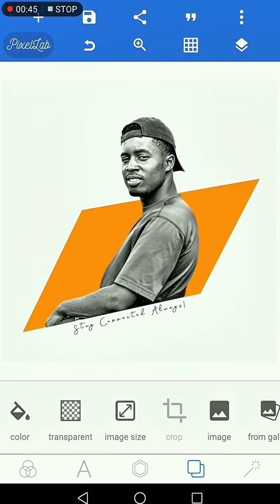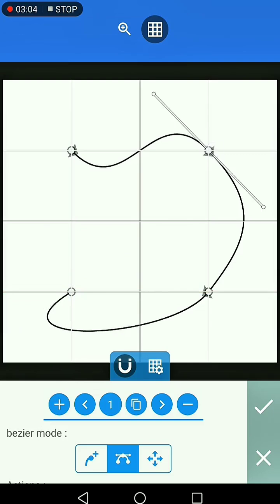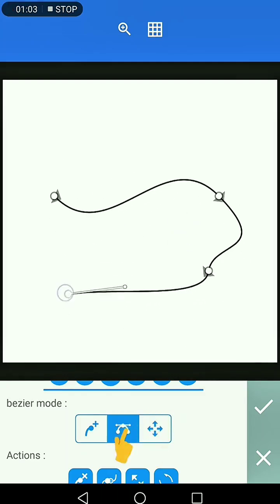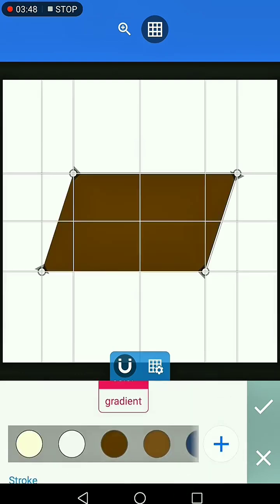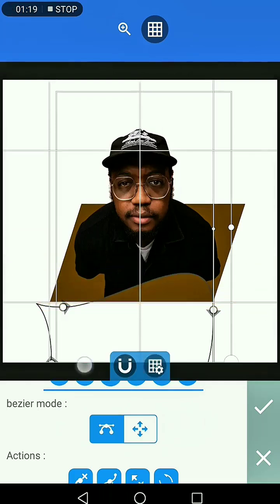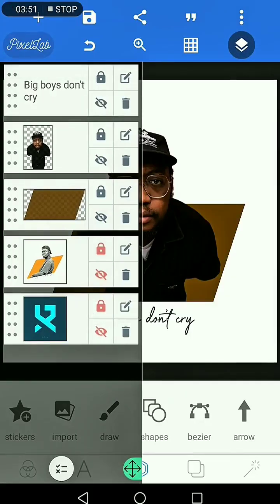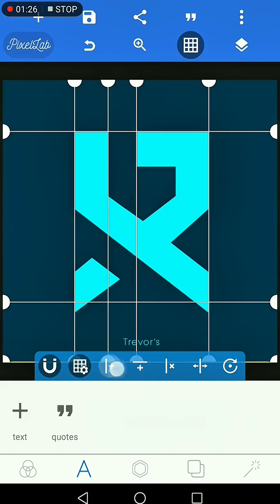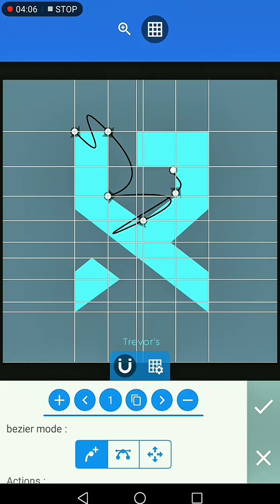Bezier tool (Part 1)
Unlock the power of the Bezier Tool in PixelLab!
In today’s lesson, we begin Part 1 of mastering one of the most important tools for creative smartphone graphic design.

I’ll walk you through:
✨ How to draw and adjust custom shapes
✨ Creating irregular and polygon shapes
✨ Basic techniques for logo-shaping using Bezier curves
✨ Tips for gaining full control over anchor points and handles

This is a must-learn skill for anyone who wants to level up their design accuracy, flexibility, and creativity using only a smartphone.

Get ready—more lessons are coming, including advanced Bezier shaping, background manipulation, working with mockups, fonts, and the business side of design.